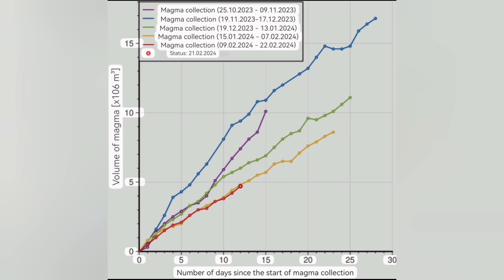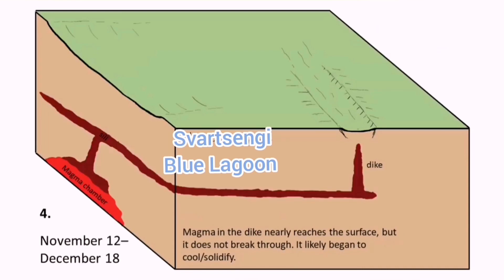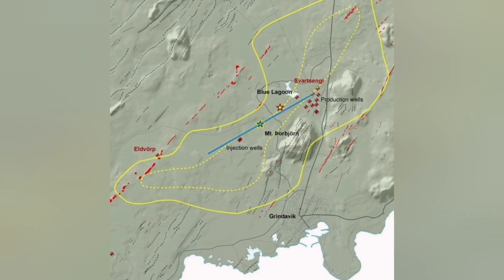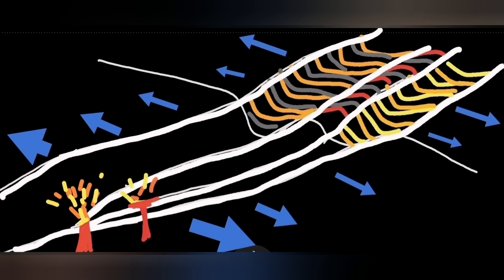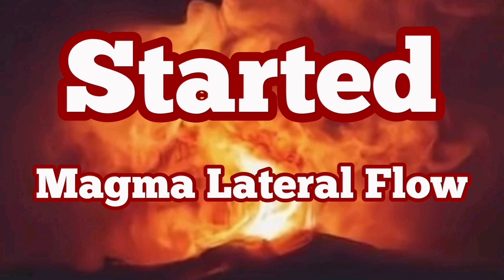Magma Lateral Flow Started: Iceland Svartsengi Fissure Volcano Eruption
I work hard to make the material you see presented to you in this short concise videos. It is a constant stream of unique graphics and presentations of scientifically accurate and timely information about volcanoes. I am here for you to report everything about this fascinating subject. This is my expertise, my professional training, my education and my job.